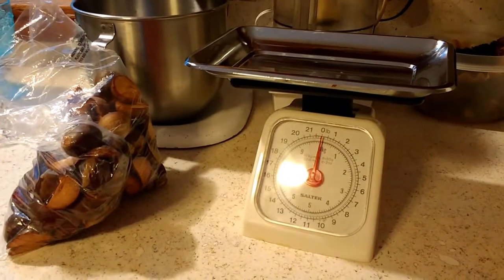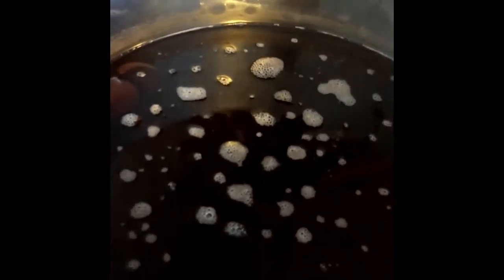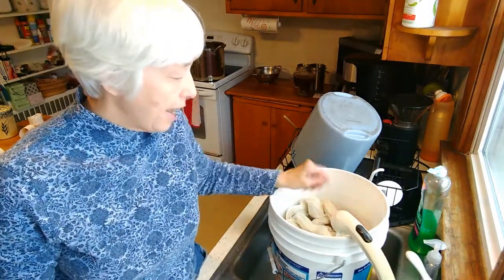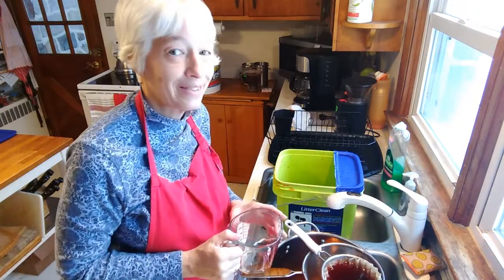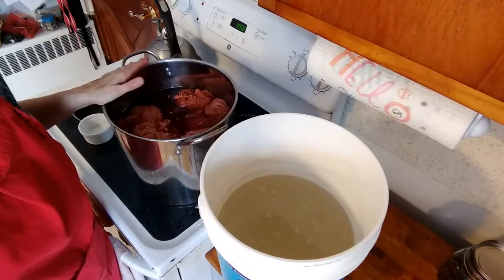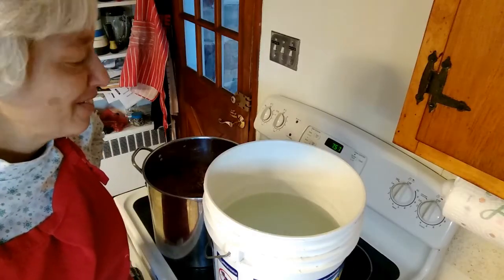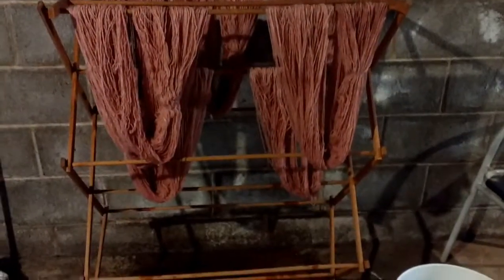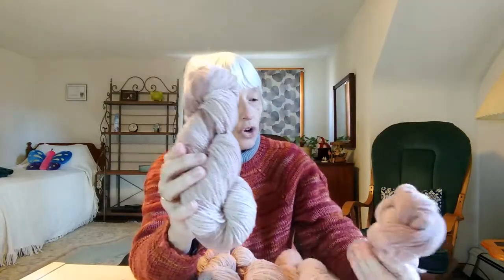Quail's Knitting Nest Episode 22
Dyeing to Knit

An experiment using avocado pits to dye yarn.
Tunis Wool, Millspun Yarn, 2 ply fingering, 14wpi, 316yds in 113g

Chapters
00:00 Intro
00:31 Dye process
15:39 Wrap up
18:56 Outro/Winding & Knitting dyed yarn